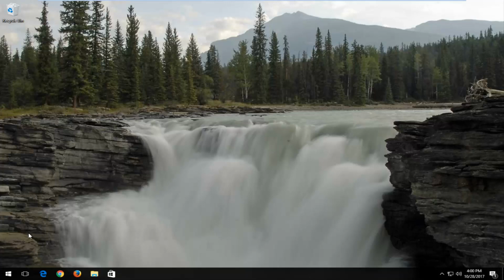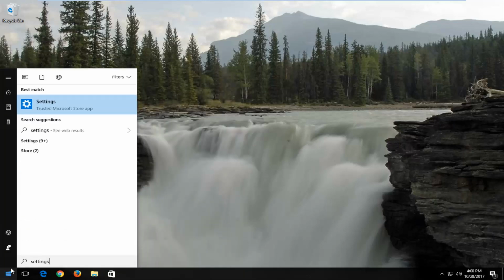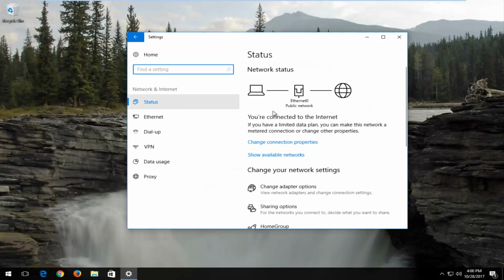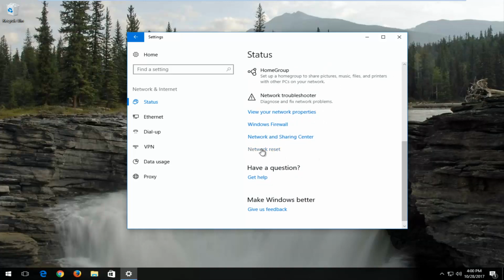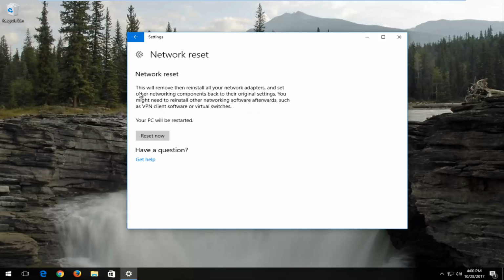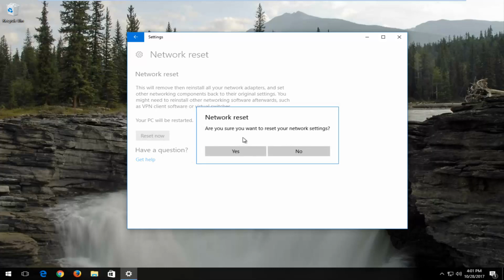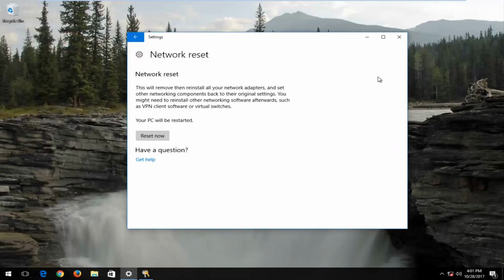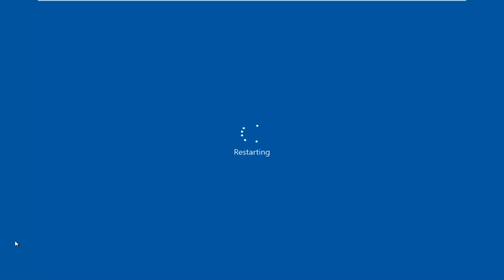How To Reset WiFi or Ethernet Network Adapter on Windows 10 Fix Internet Not Connecting Issue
Typically, one of the most common issues after installing an update is related to network connectivity. For instance, slow speeds, unreliable or complete loss of connectivity using a wireless or wired connection resulting in problems connecting to the internet and network resources, such as shared printers and folders.

Regardless of the reason, when a device cannot connect to the local network or internet, after a recent update of Windows 10, there are many ways that Microsoft recommends to fix the issue.

Windows 10 internet not working, it is one of the most frustrating issues you may encounter. If your computer or laptop frequently losing internet connection after installing the latest Windows update or connected to the internet (WiFi) But there is no internet access, unable to browse web pages. Here in this tutorial, we help you troubleshoot Internet and network connectivity problems on windows 10

Dealing with internet issues on a PC can get frustrating, especially when WiFi and Ethernet are not working. As reported by some users, they could not access the internet on their Windows 10 PC, as the Wi-Fi connection and the Ethernet connection failed to work. As strange it may sound, this issue is not uncommon.

So, what do we do when the WiFi and Ethernet not working issue starts to bug you? In such a case, the best thing to do would be to carry out a series of troubleshooting and trying to fix the issue as we move forward with the troubleshooting. You never know what exactly could be causing the problem.